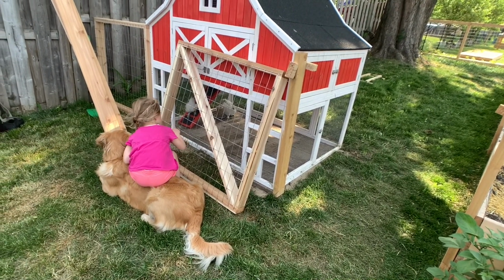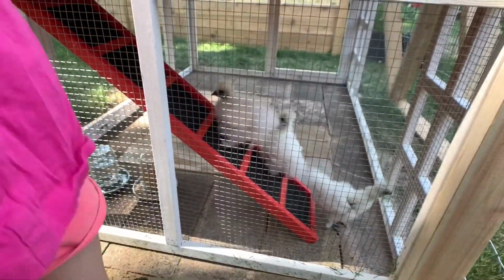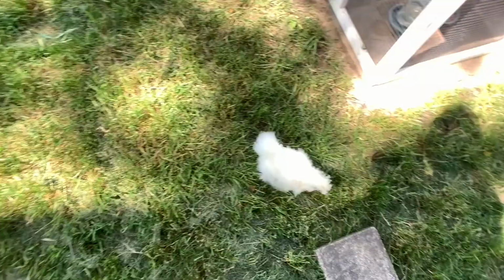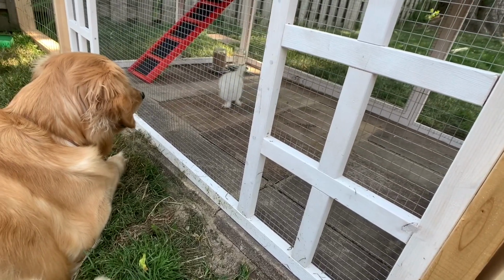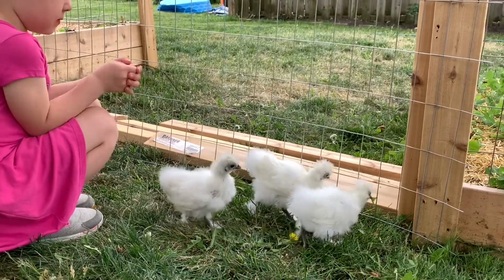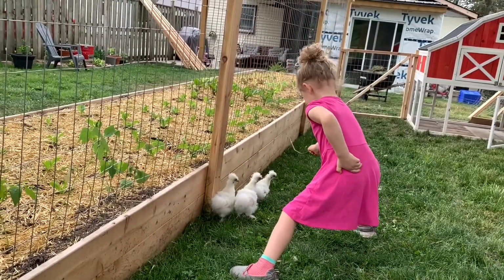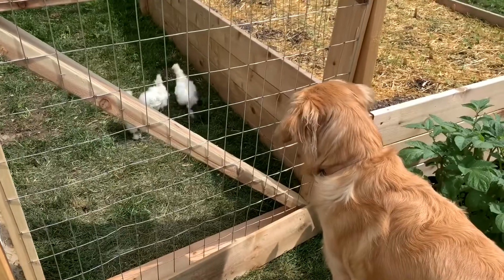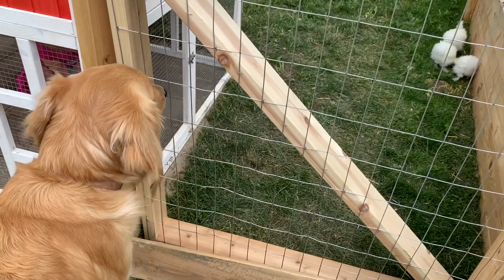Chicken Run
When I first did the layout for the Gardens, I planned to use the trellis to double as the edging for our Chicken Run. It would save us some money in materials and make use of the space in our backyard more efficiently.

The chickens are still pretty small so the holes in the trellis are a bit too big to secure them in the run quite yet, but it still gives them a nice area to explore, I just have to keep an eye on them while they are in there for now.

I also recommend, if you like this idea, to build the inside bed height up higher than we did. I will have to go in and block off the bottom of the trellis with smaller wire or fabric so they don't eat all my climbing veggies! With the cost of wood though, anything else will likely be cheaper then building up the beds. lol.